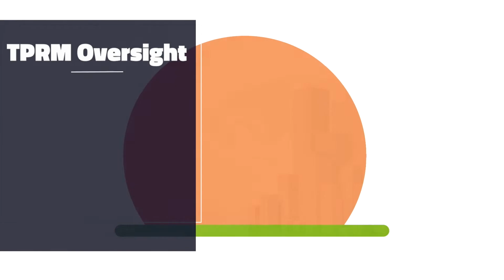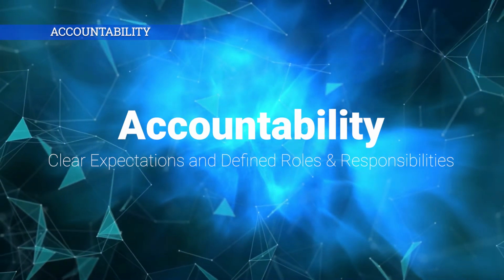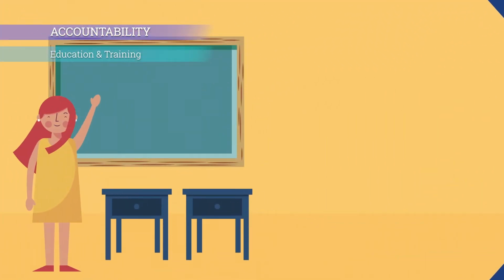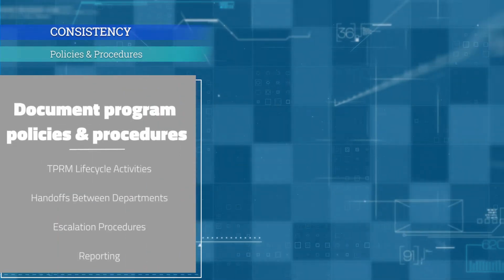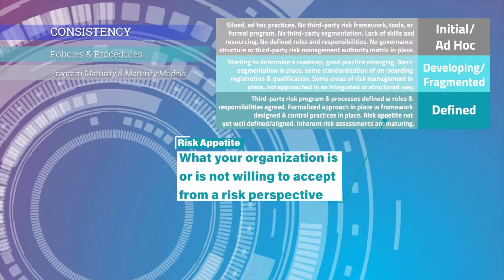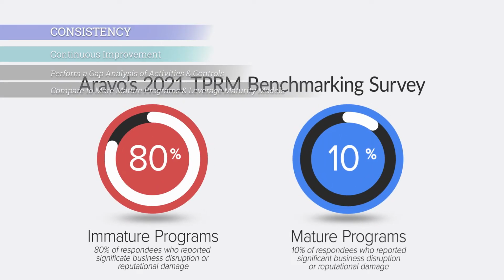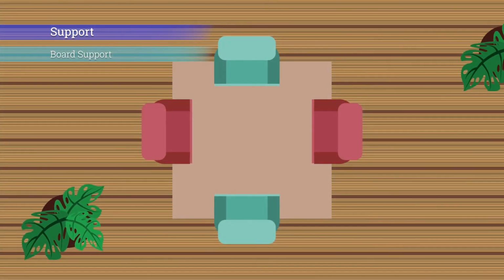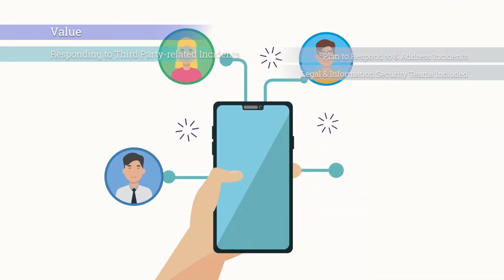TPRM Explained - TPRM Oversight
Third Party Risk Management (TPRM) oversight supplies an organization with a strong foundation and the requirements needed to develop and steadily support their overall TPRM program. This allows the program to address third party risk at the highest level, while also ensuring governance structures are in place to run the program effectively. TPRM oversight will also ensure key stakeholders are aware of program requirements and assist with the implementation of said requirements.​

Thank you to Aravo for their work on the 2021 TPRM Benchmarking Survey.  To check out the entire benchmarking survey, please

TPRM Explained is a video series by the Third Party Risk Association (TPRA).

Learn about our 2022 Virtual Conference, “Back to Basics: Building an Effective TPRM Program”

Mailing Address:
USA